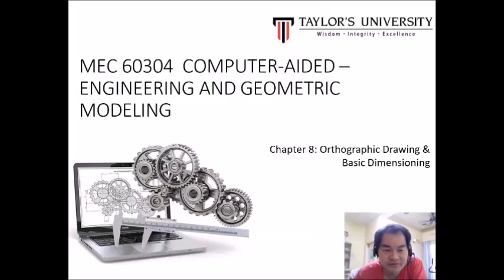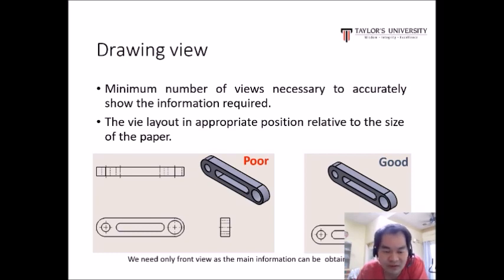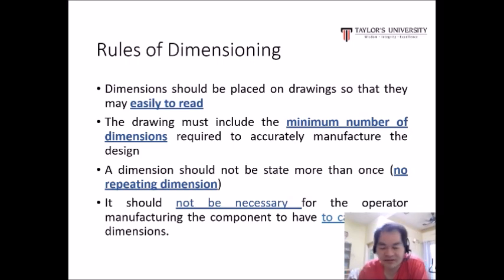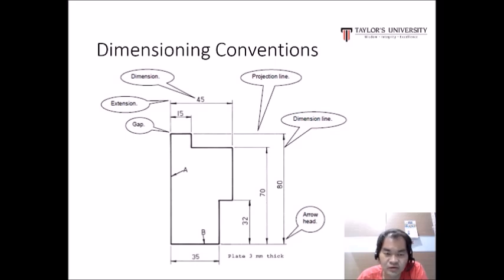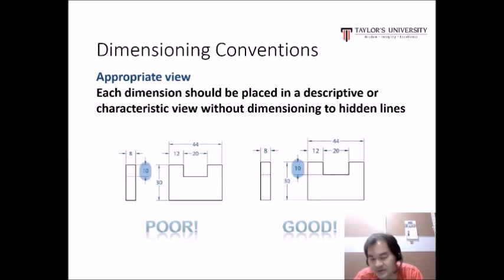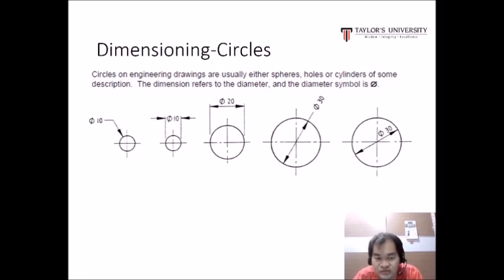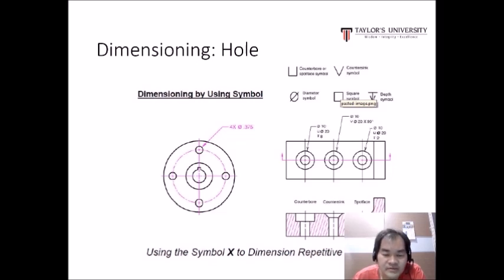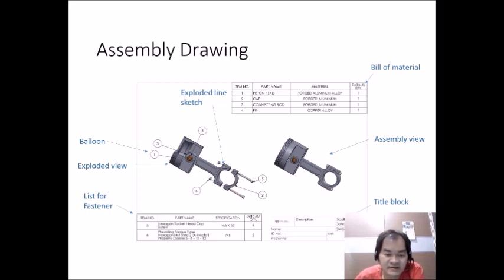MEC60304 Lecture 8